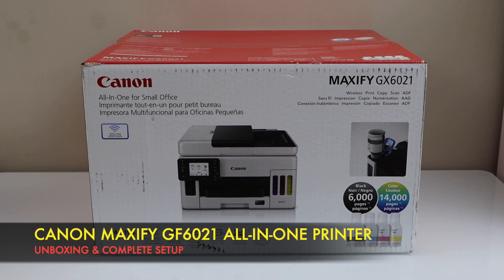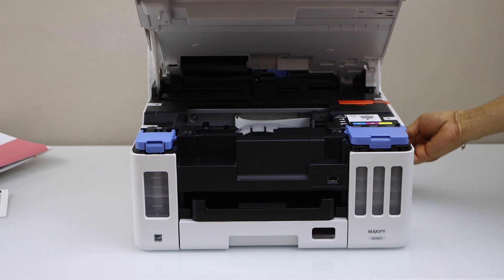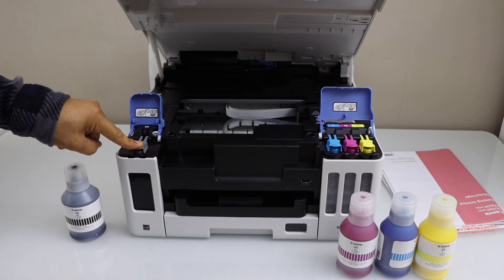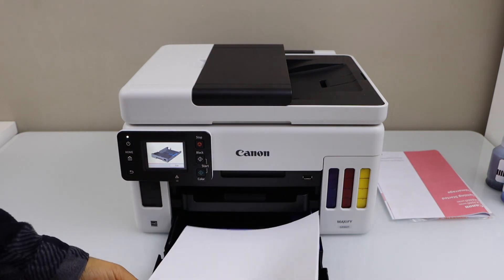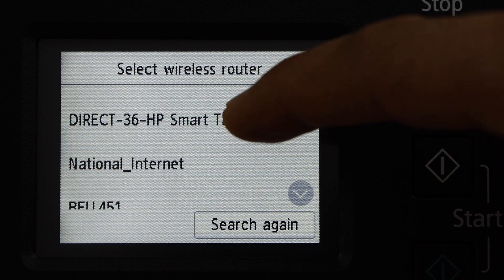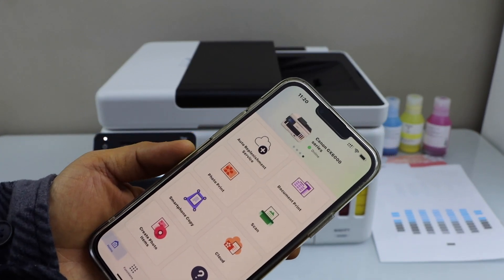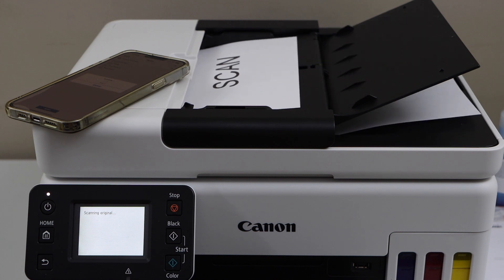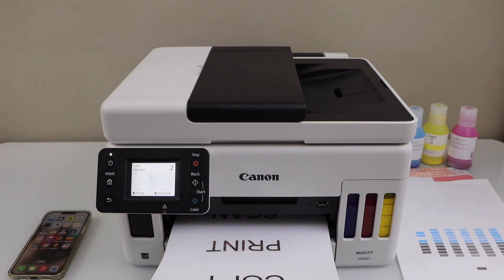Canon MAXIFY GX6021 Setup, Fill Ink, Load Paper, Align, Wireless Setup, Copy, Print, Scan & Review.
This video reviews how to do the unboxing and complete setup of your Canon Maxify GX6021 All-in-one Printer. This shows quick unboxing, Initial setup, Connecting to home or office wireless network, Loading paper trays, Doing alignment for better print quality, Adding in Smartphones, Using Canon Print App for wireless printing, and scanning, copying, specification & quick review.